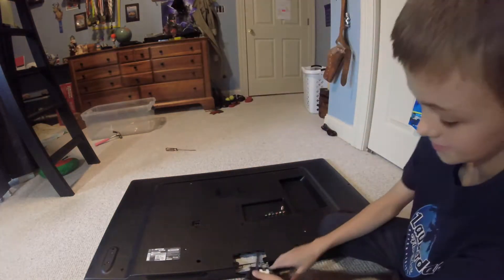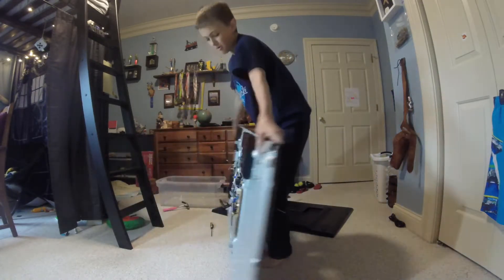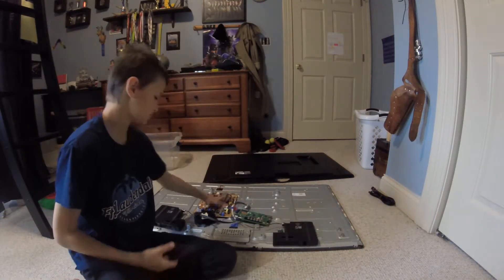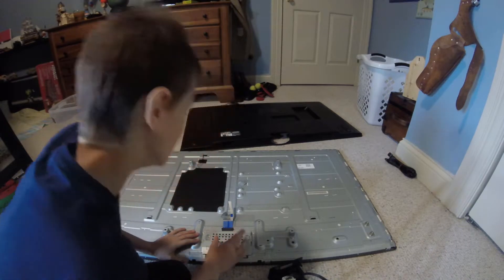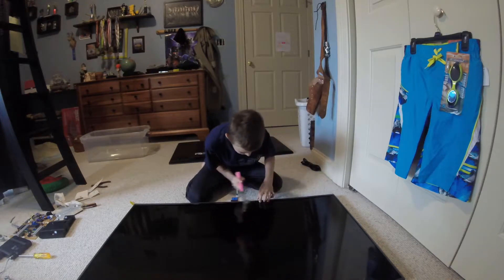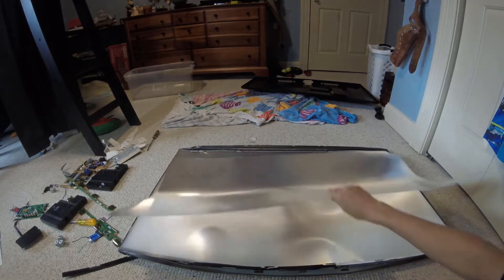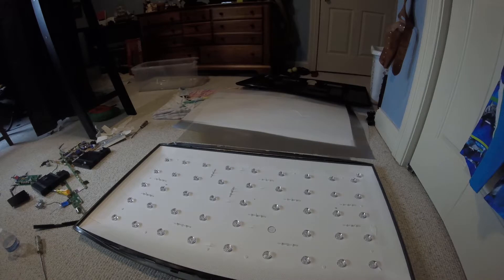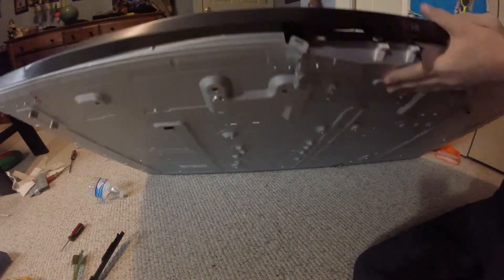whats inside a smart tv!!!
this TV was broken, I was not actually destroying a fully functional smart TV.
opening a smart TV!!!